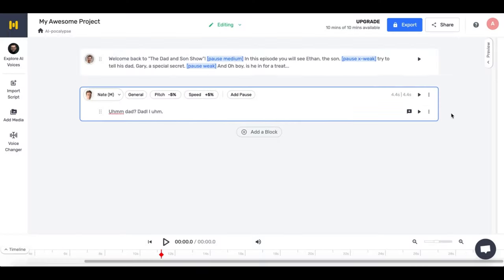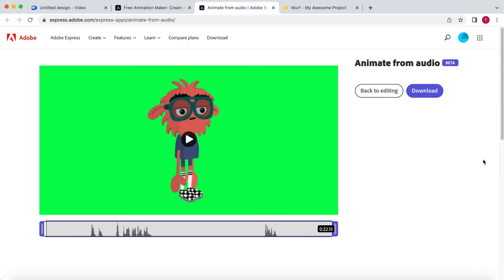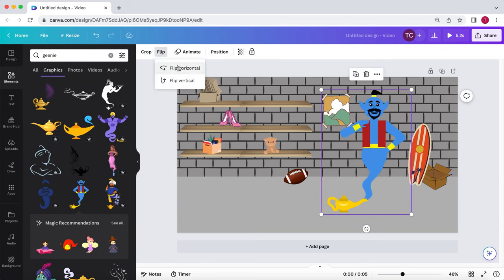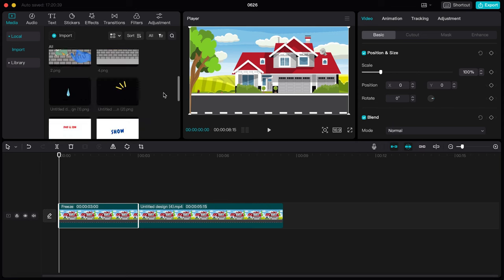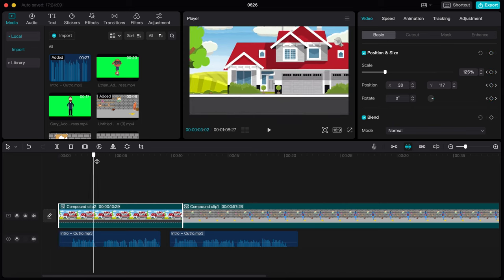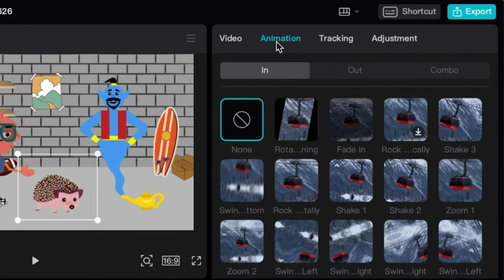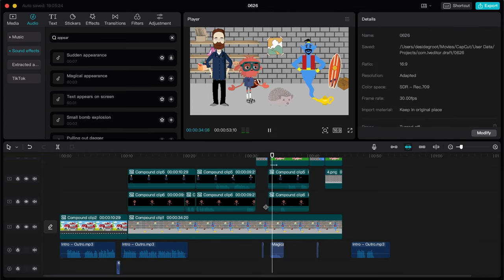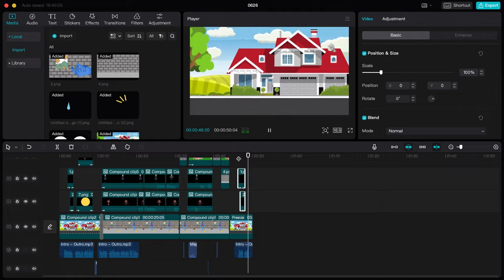How to Make an AI Generated Animation Video | In-Depth Tutorial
In this video I will show you in detail how to make an AI Generated Animation. With this method you can create your own AI Generated Animation or video even if you have no experience with the making of animations. And the best part is that all tools are free or there are free alternatives out there! So if you are looking to create your own AI Generated animation or video look no further. Enjoy!

*NEW: I Grew My Faceless YouTube Channel From 0 to 140.000 subs in 1 Year. Want To Know How? Start Or Scale Your YouTube Channel Today:*